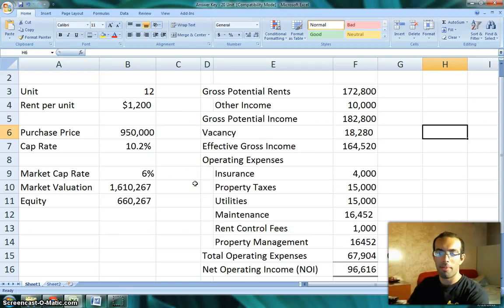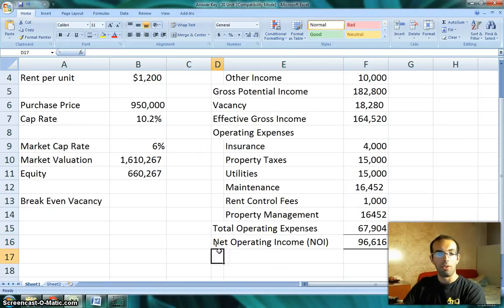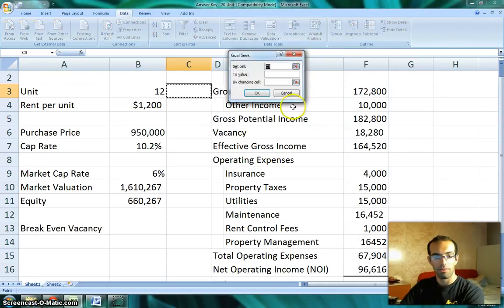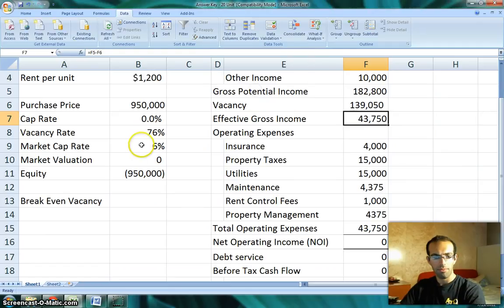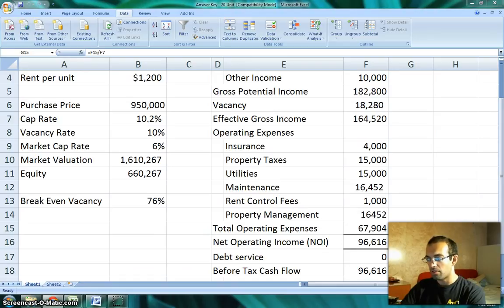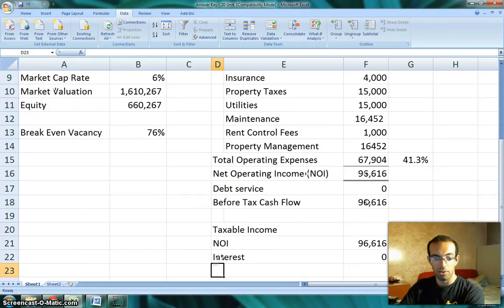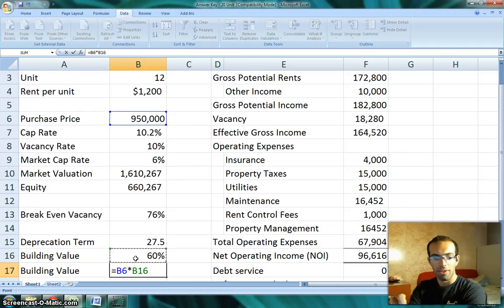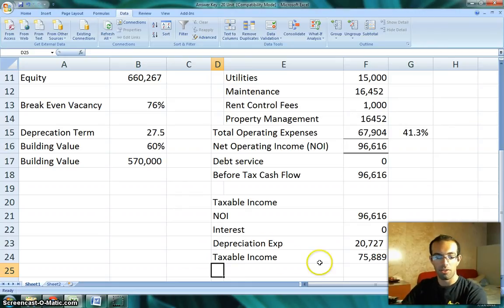Calculating Cash Flow (ATCF & BTCF), Break-Even Vacancy Rate, Expense Ratio, and Taxable Income